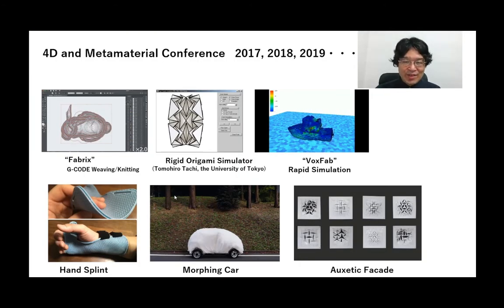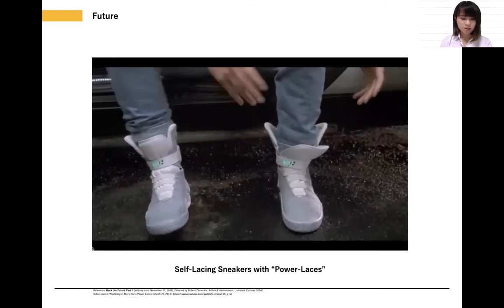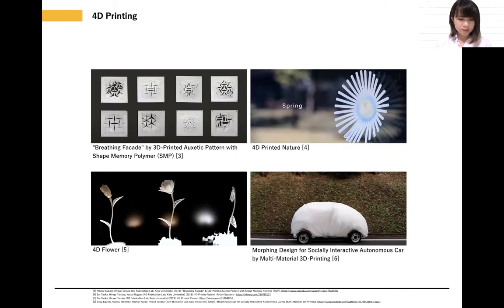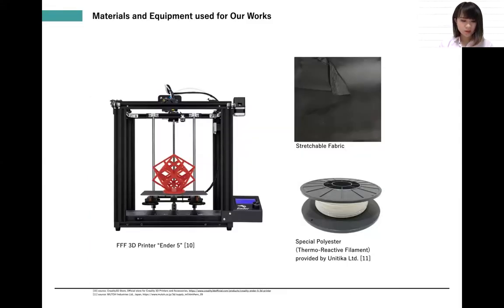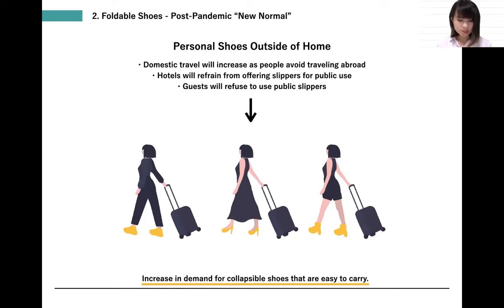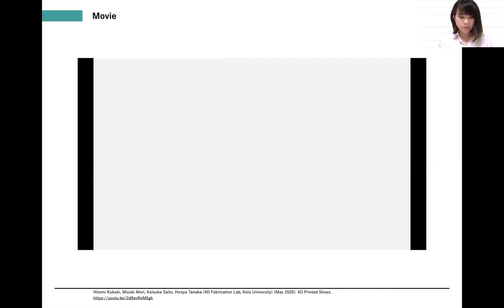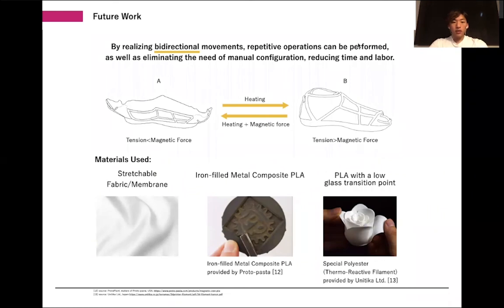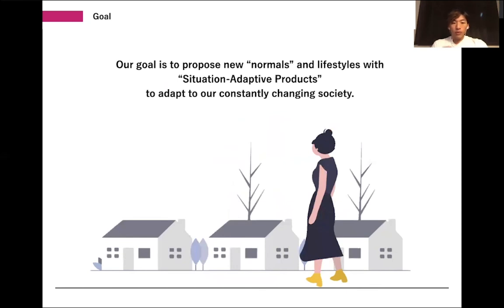4D Printing & Meta Materials Conference - 4D Printed Shoes (4D Fabrication Lab, Keio University SFC)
Presentation by Dr. Hiroya Tanaka, Mizuki Mori, Keisuke Saito (4D Fabrication Lab, Keio University SFC, JAPAN)